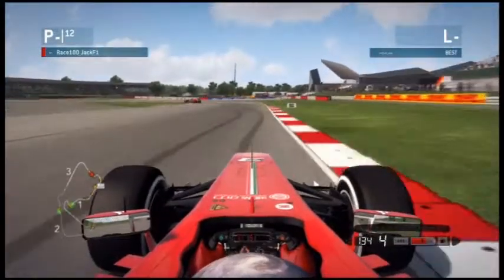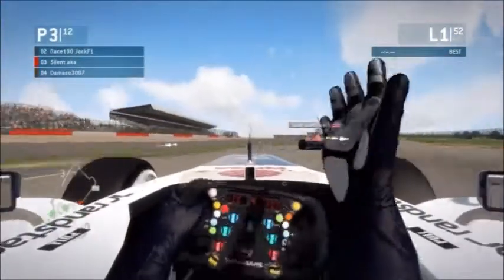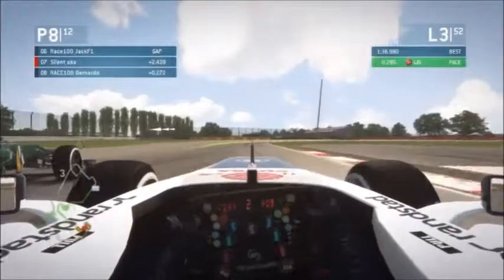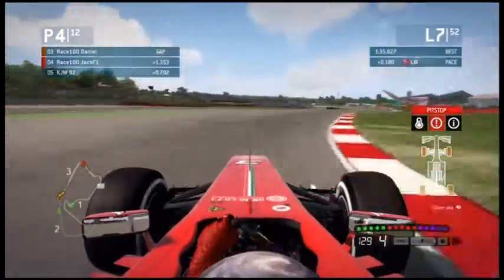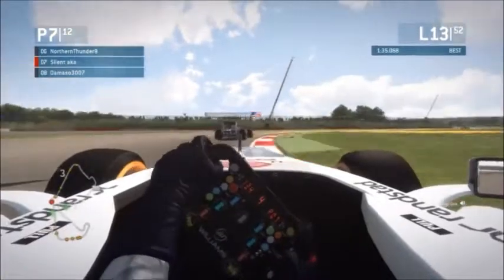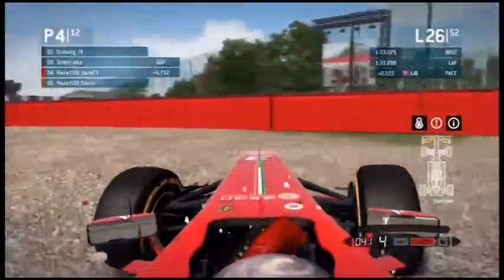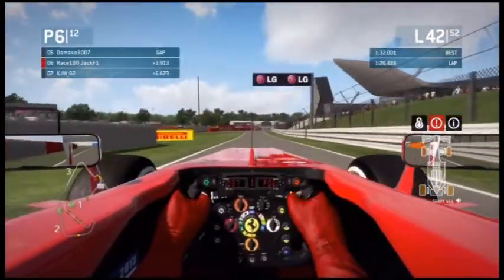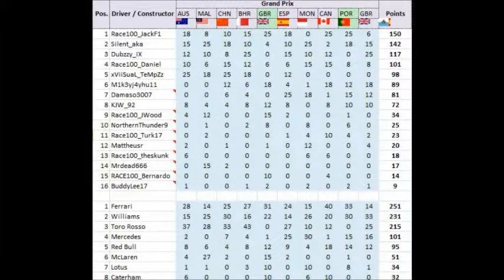Race100 S4 - Great Britain - "Everybody's hitting Silent"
Race 10, Britain, and Jack and Silent have some unfinished business. Who makes up ground, and who can join the Championship fight?!

Become a coke today "Because TripleJD isn't the same without its cokes"